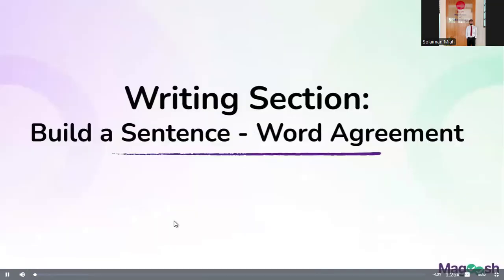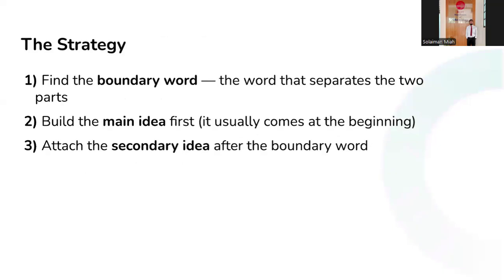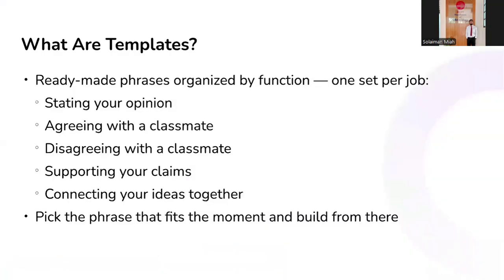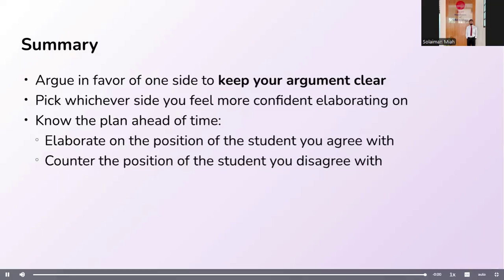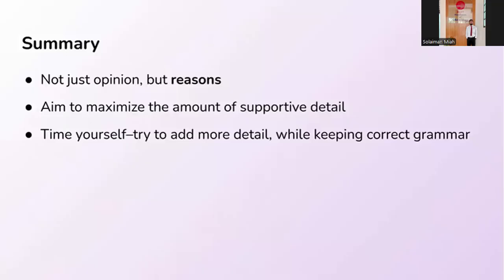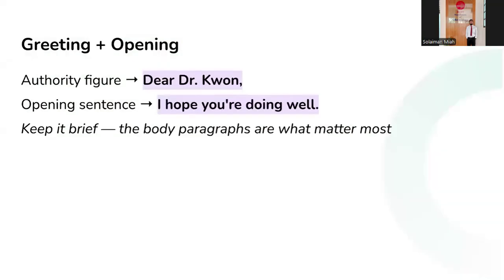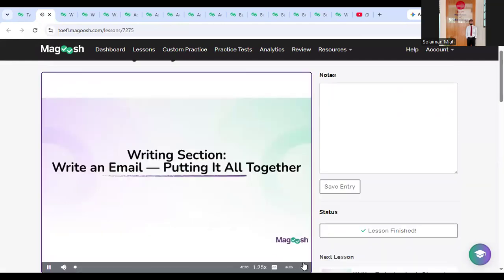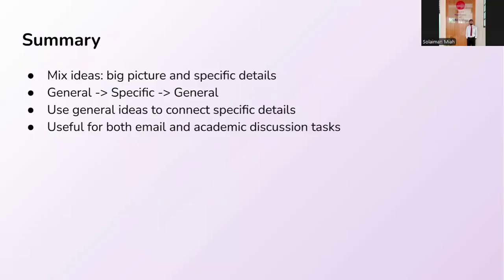Writing 2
Magoosh offers comprehensive TOEFL listening preparation Magoosh TOEFL that aligns with the updated exam format How to Improve Your TOEFL Listening Score (2026 Format). Their curriculum includes expert video lessons, practice questions with audio, and full-length adaptive tests to build both your vocabulary and note-taking skills TOEFL Listening Practice: Sample Every Question Type (2026).Key Features of Magoosh's Listening ClassExpert Video Lessons: Learn the strategies and question types (such as lectures, campus conversations, and classroom discussions) directly from Magoosh's TOEFL tutors TOEFL Tuesday: Official Magoosh Listening Practice.Adaptive Test Engine: Practice with shorter, realistic test formats that mirror the current TOEFL Free TOEFL Practice Test (2026 Update).Audio Transcripts & Quizzes: Work through quizzes based on realistic academic and campus scenarios Listening Section - Magoosh TOEFL.Self-Paced Study: Study anytime, anywhere on the Magoosh platform according to your own daily schedule.For a quick look at what the official Magoosh listening practice and conversational tasks involve:5mTOEFL Tuesday: Official Magoosh Listening Practice24K views · Oct 6, 2015YouTube · MagooshTOEFLHow to Get StartedAccess the Platform: Sign up for an account via the Magoosh TOEFL portal to view all available lessons.Review the Syllabus: Browse their dedicated module specifically for the Listening Section - Magoosh TOEFL.Take a Diagnostic: Start with a baseline practice test Free TOEFL Practice Test (2026 Update) to understand your weak points.If you want, tell me:Are you looking for free listening resources or a premium Magoosh plan?What date or month do you plan to take your exam?I can help you build an effective study plan tailored to your timeline!How to Improve Your TOEFL Listening Score (2026 Format) - MagooshMar 11, 2026 — If you've been searching for TOEFL listening advice online, most of what you'll find describes a test that no longer exists. The l...MagooshTOEFL Listening Practice: Sample Every Question Type (2026)Mar 11, 2026 — Magoosh TOEFL Prep includes 100% official ETS questions, expert video lessons, and full-length adaptive practice tests for all fou...MagooshAudio for Quick Prep Volumes 1 and 2 - MagooshMay 30, 2016 — TOEFL Quick Prep Volume 1 Listening Lecture: Magoosh Audio This is a track of the TOEFL lecture transcript and on pages 13-15 of T...Magoosh5mTOEFL Tuesday: Official Magoosh Listening PracticeYouTube·MagooshTOEFLMagoosh TOEFL iBT Prep Review (Is It Worth It?)May 24, 2026 — The reading and listening sections of the practice tests are adaptive, mirroring the new TOEFL format. So you're getting realistic...Test Prep InsightFree TOEFL Practice Test (2026 Update) - MagooshFeb 13, 2026 — What Makes the 2026 Listening Section Different * More real-world content: Daily conversations alongside academic lectures. * Adap...MagooshSelf-Access Language Learning - Language Centre, HKBUScroll down to 'Listening Quizzes for Academic Purposes' for recordings on a wide range of topics. You can select from medium, dif...Hong Kong Baptist University – HKBU